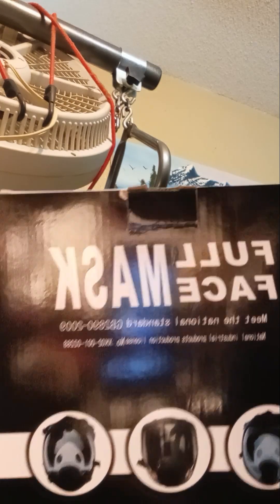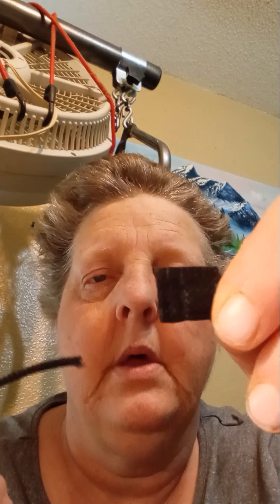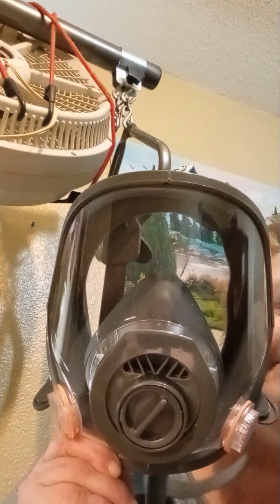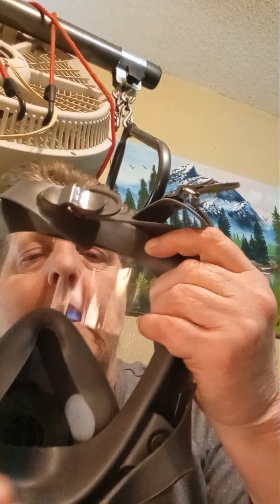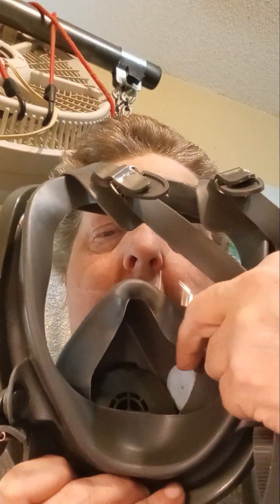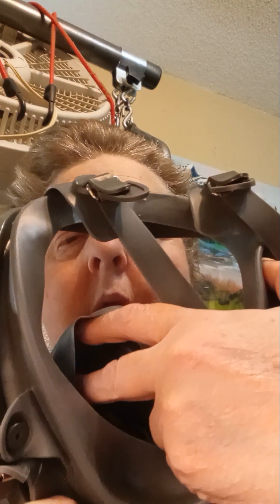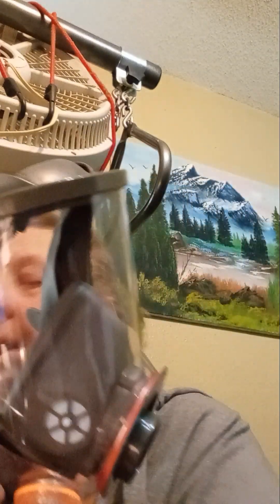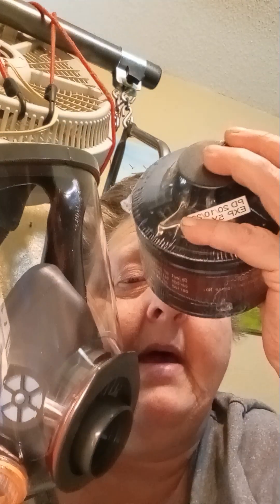My first gas mask review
FFCAN Store on Amazon for $29.99 was mistaking at the end of my review. they do have other products.  and price is not $25.99